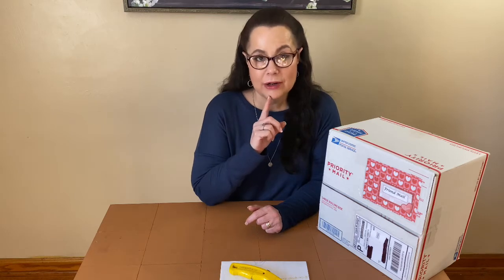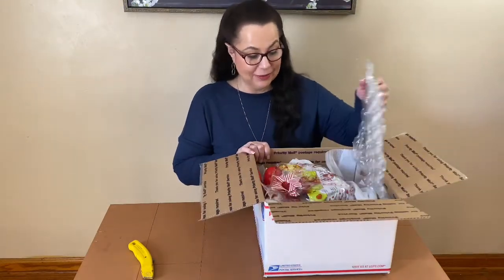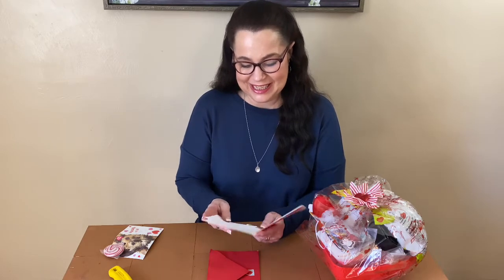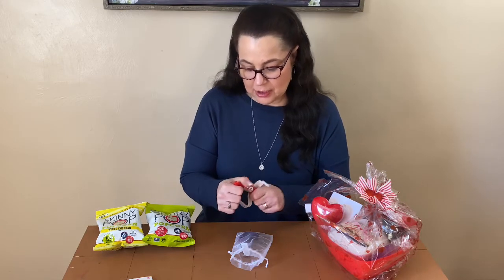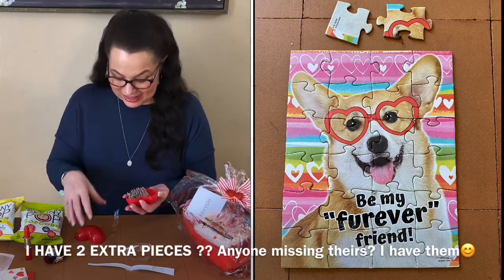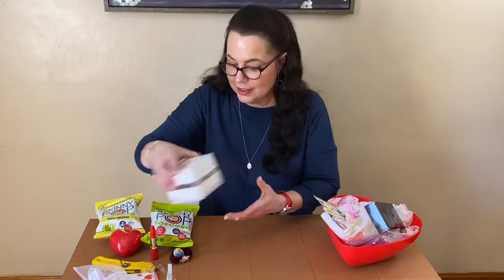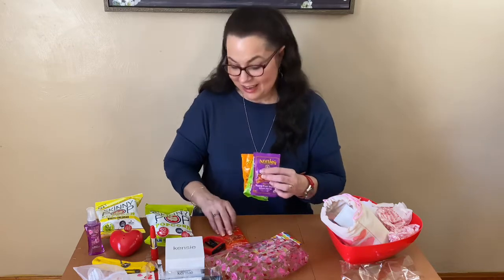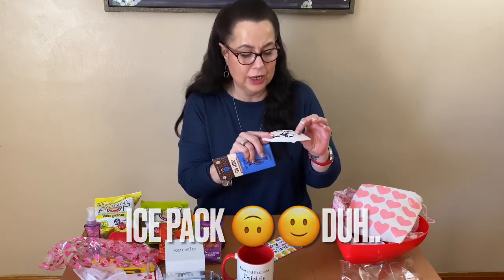Friend Mail from Ambizzares DIY & Other Stuff --Just Wow!!! 😀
00:00 Introductions
01:30 About Ambizzares DIY & Other Stuff
04:00 Unboxing